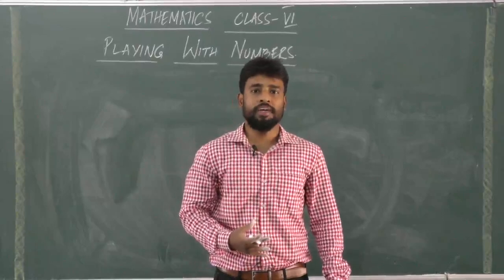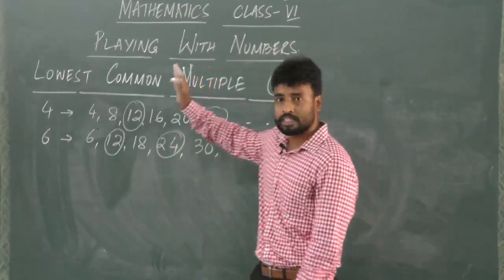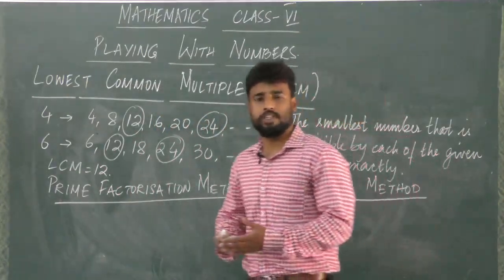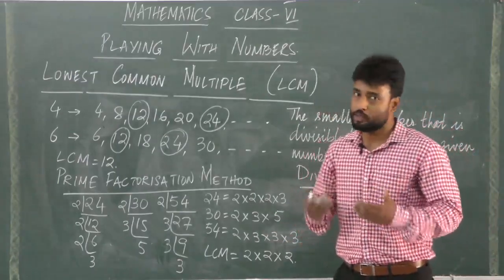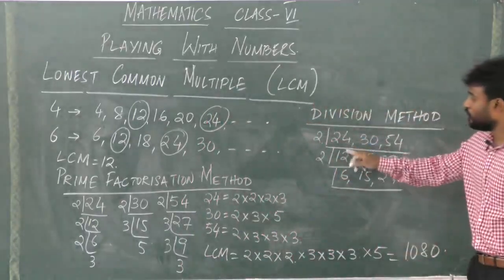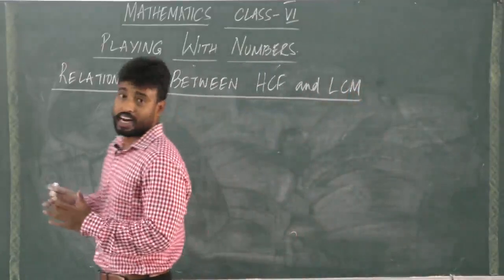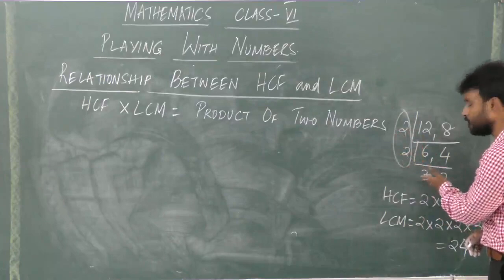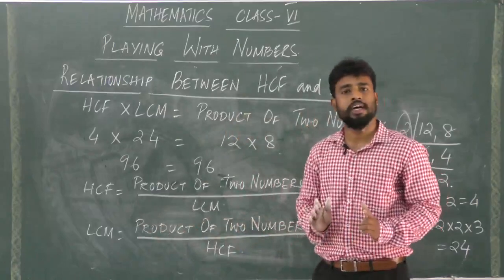1.6 | 14-05-2020 | Class : VI | Mathematics